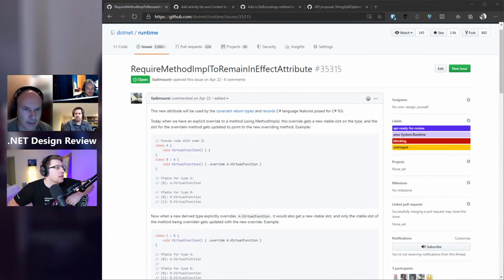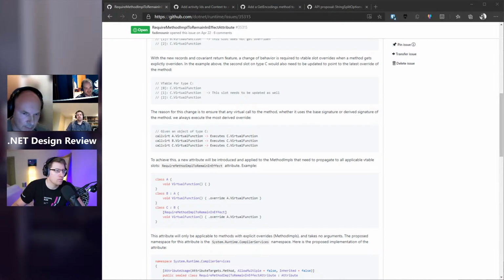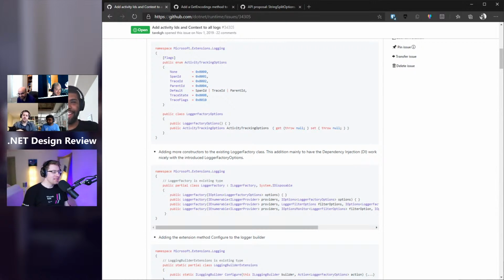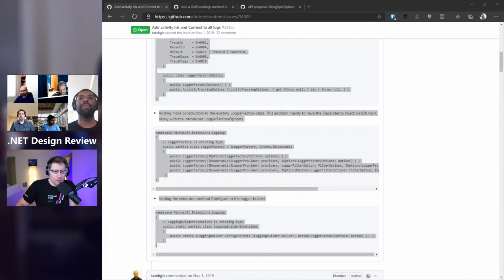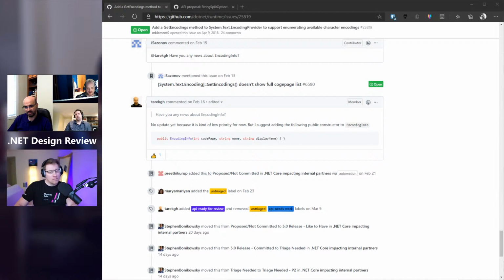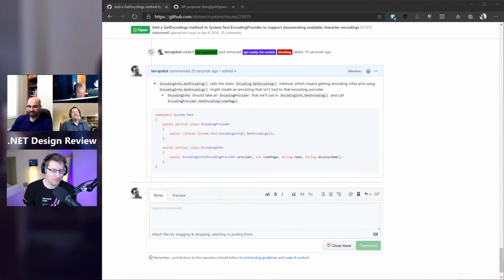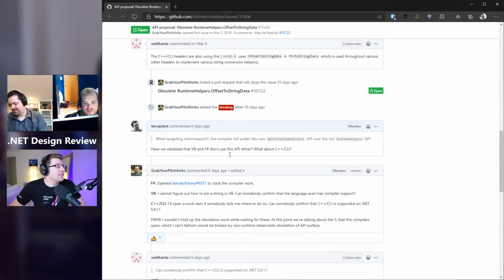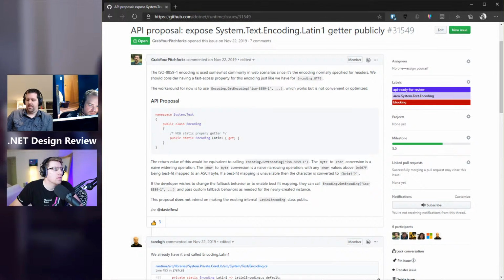.NET Design Review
00:00:00 - Needs Work: RequireMethodImplToRemainInEffectAttribute
00:21:10 - Approved: Add activity Ids and Context to all logs
00:54:58 - Approved: Add a GetEncodings method to System.Text.EncodingProvider to support enumerating available character encodings
01:26:58 - Approved: StringSplitOptions.TrimEntries
01:37:59 - Approved: Obsolete RuntimeHelpers.OffsetToStringData
01:52:23 - Approved: expose System.Text.Encoding.Latin1 getter publicly